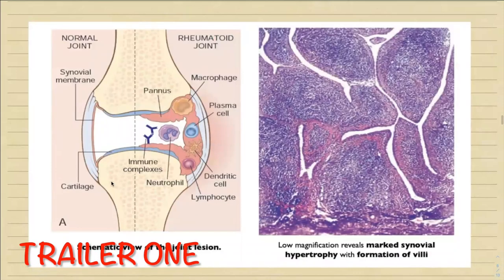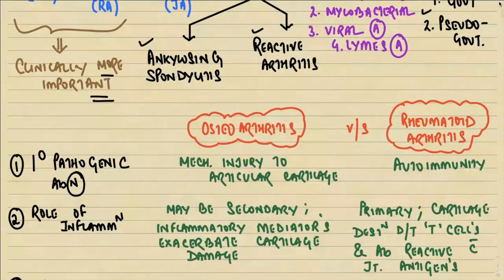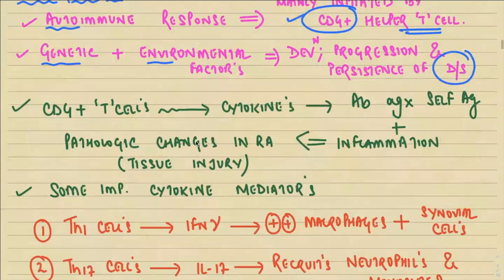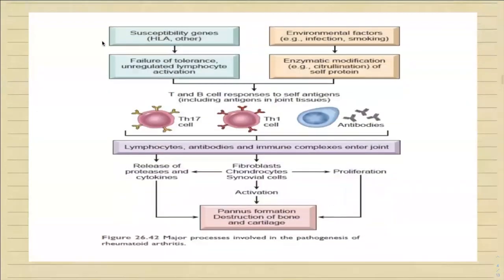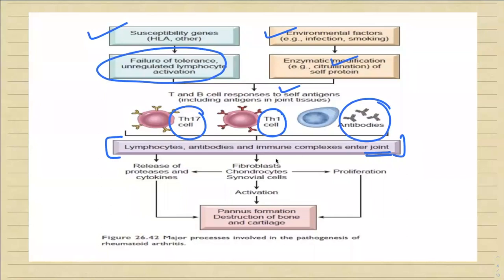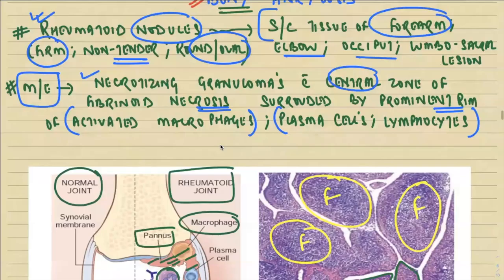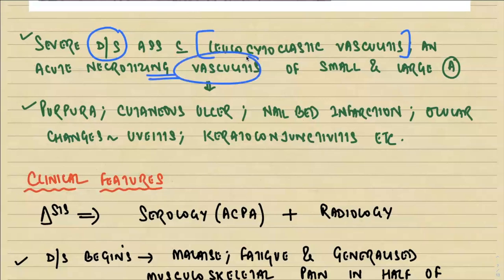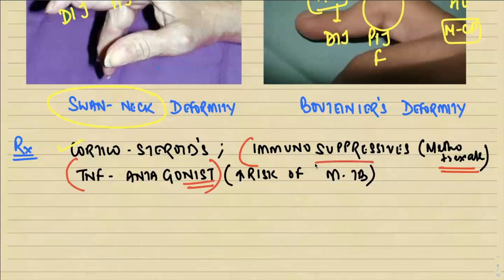RHEUMATOID ARTHRITIS II BONES AND SOFT TISSUE II ARTHRITIS II ROBBINS 10TH E II PATHOLOGY LECTURES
00:00 INTRO
00:07 TRAILER ONE
01:04 TRAILER TWO
01:52 ARTHRITIS CLASSIFICATION
03:03 OSTEOARTHRITIS VS RHEUMATOID ARTHRITIS
06:12 RHEUMATOID ARTHRITIS INTRO
07:31 PATHOGENESIS
14:22 MORPHOLOGY
21:35 CLINICAL FEATURES
28:11 THE END